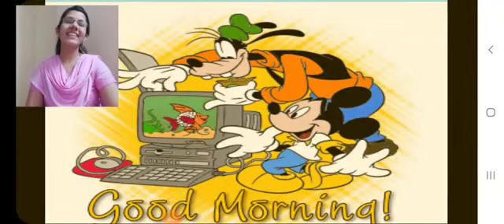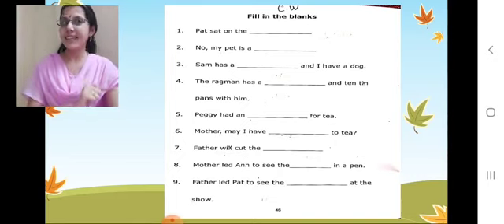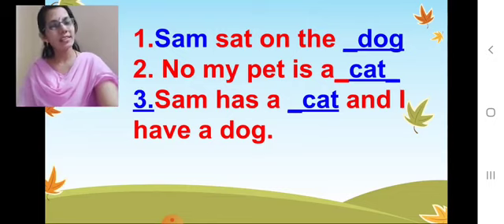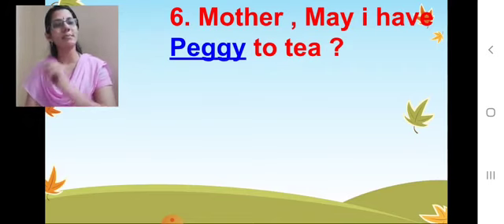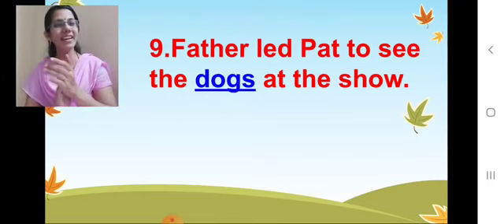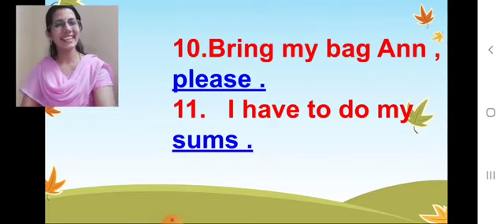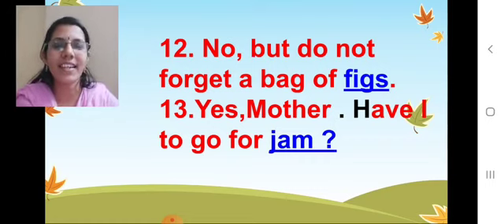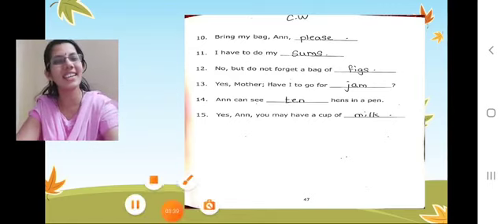srkg ewb pg46 47 24 02 21